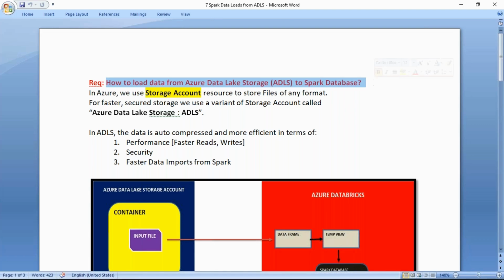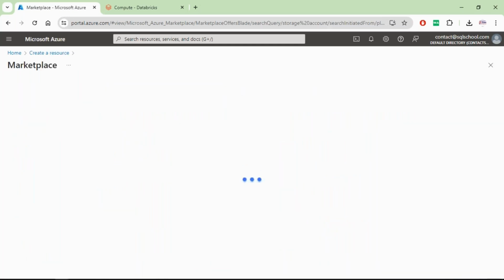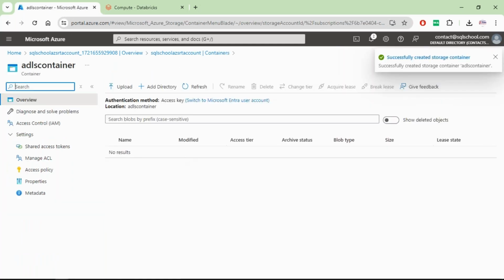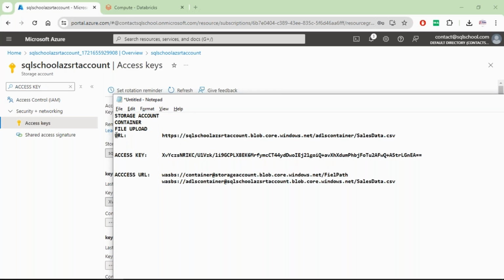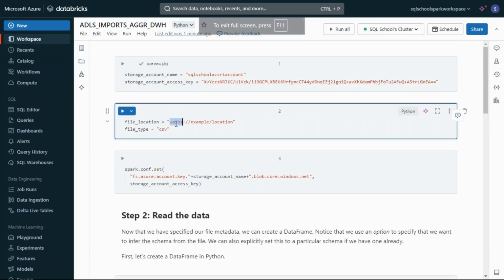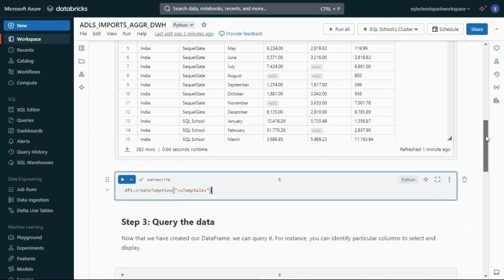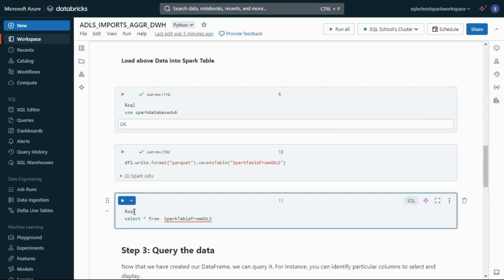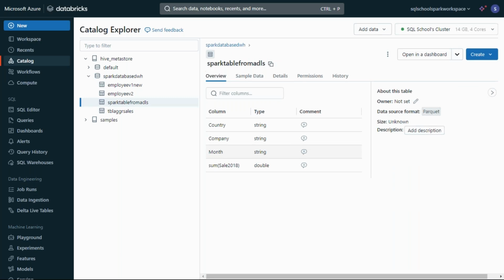ETL With PySpark I Data Imports from ADLS I